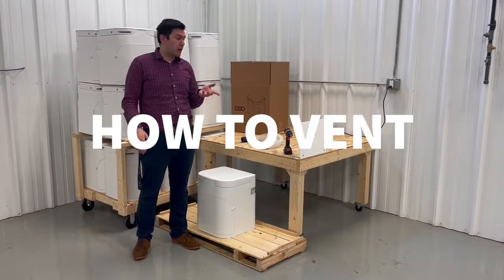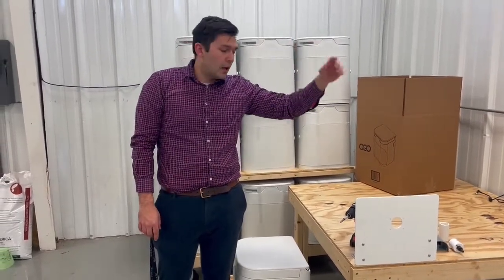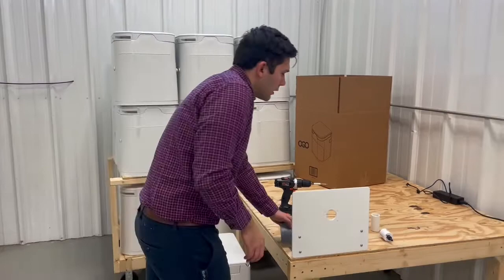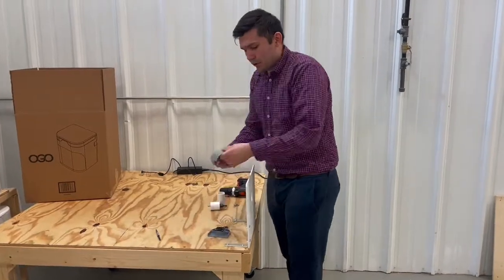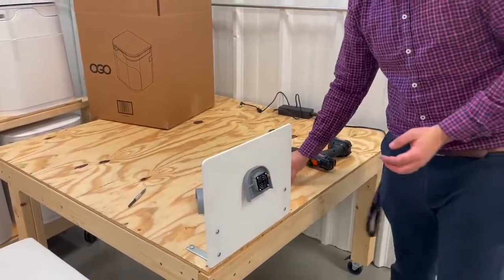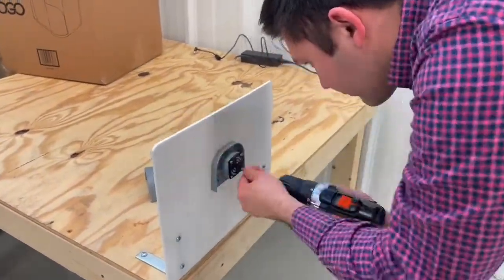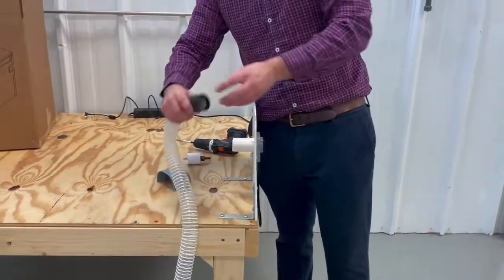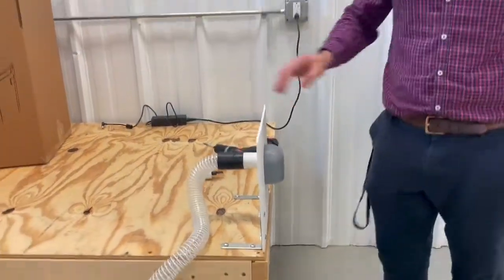How To Set Up Venting | OGO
Kevin gives us a walkthrough of how to set up the venting system for the OGO!